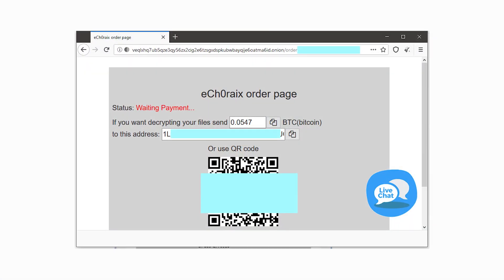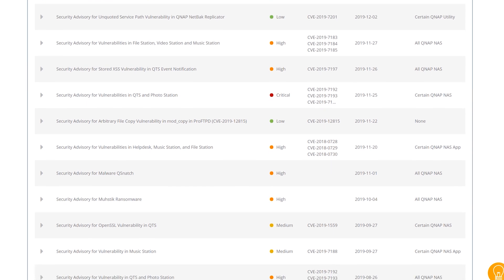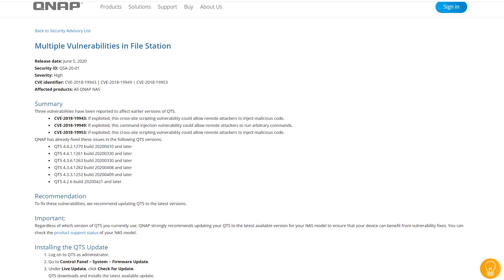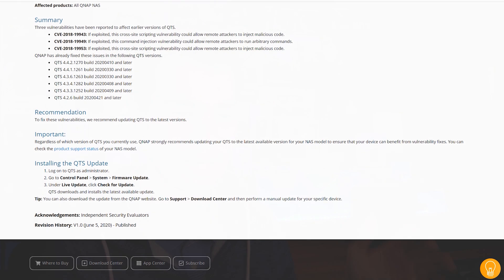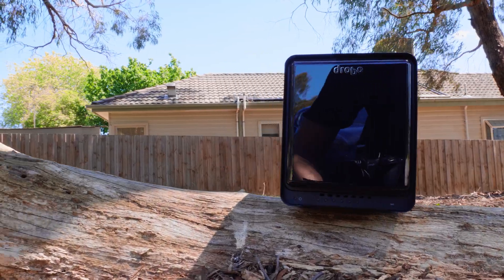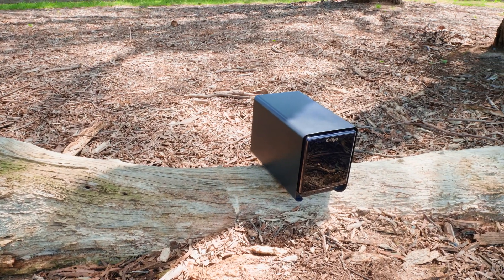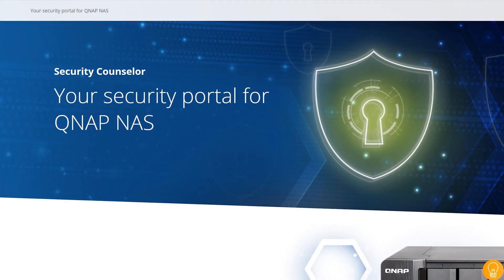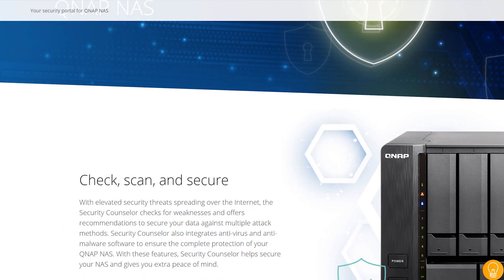UPDATE YOUR QNAP NOW -Ransomware on your NAS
Qnap NAS are under threat of ransomware, it's time to update